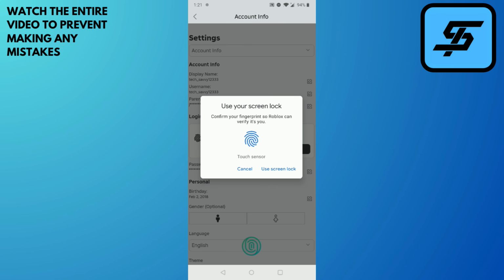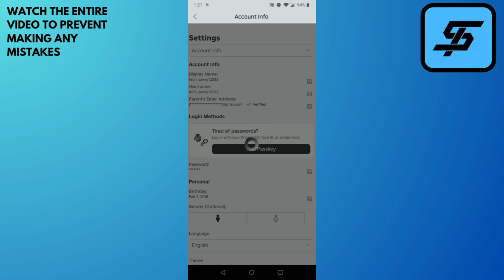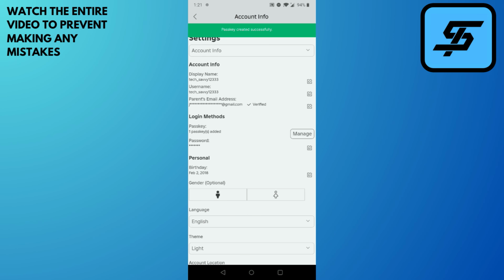How To Add Passkey In Roblox Mobile | Simple And Easy (2024)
Want to enhance your account security on Roblox Mobile? In this simple and easy tutorial for 2024, I’ll guide you through the steps to add a passkey to your Roblox account. Protect your gaming experience and keep your account safe from unauthorized access by following these straightforward instructions!